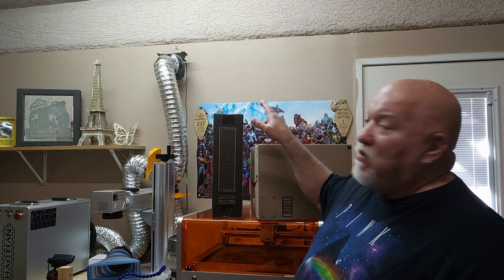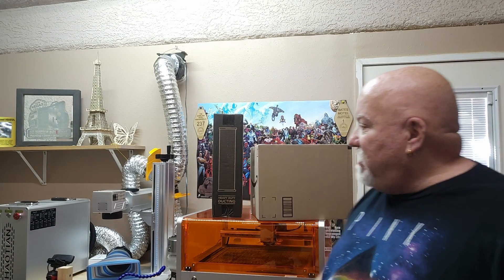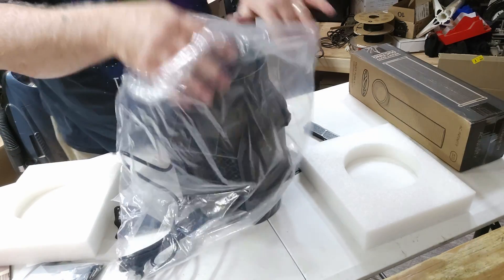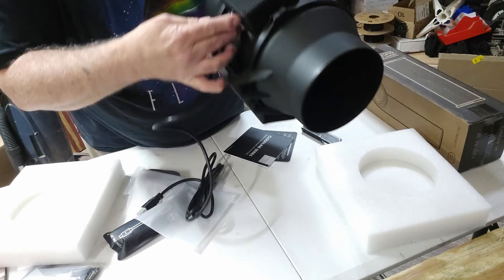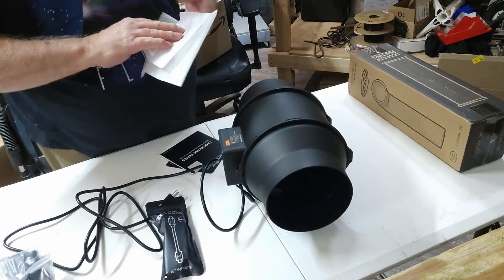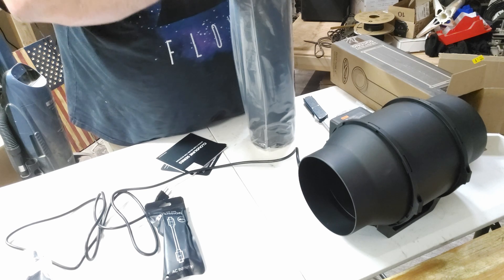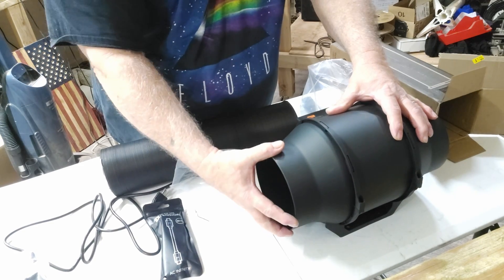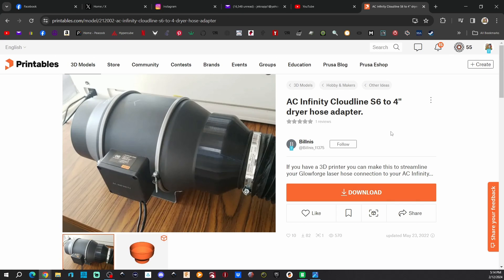Laser Duct Fan Upgrade | AC Infinity A6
In this video I will be upgrading my Vivosun 195 CFM to a AC Infinity A6  352 CFM for my Roly LaserMatic MK2 and Hoatian 60 watt Mopa Fiber Laser.

Amazon USA
AC Infinity Flexible 4-Inch Aluminum Ducting
POWERTEC 70295-P2 4-Inch Integrated Blast Gate
Premium Silver Aluminum Foil Tape
Contact Pascal Liu
Use code 3DHP100 to get 100.00 one of there Fiber Lasers